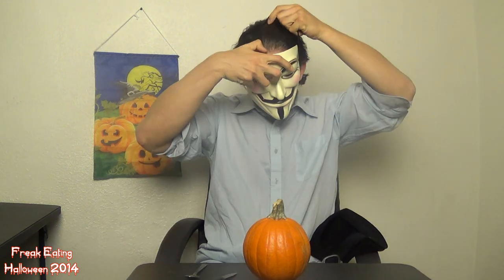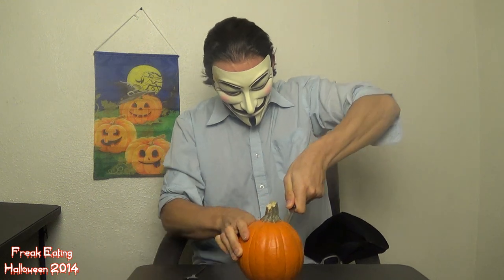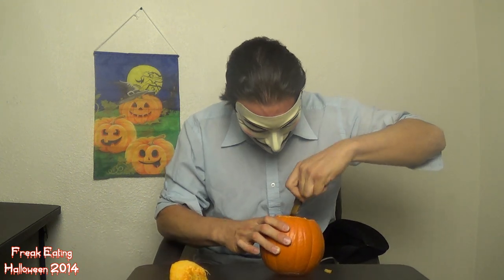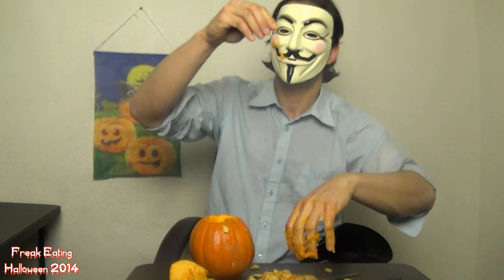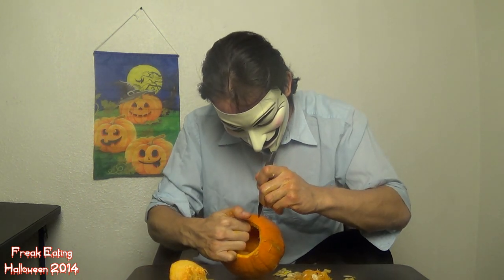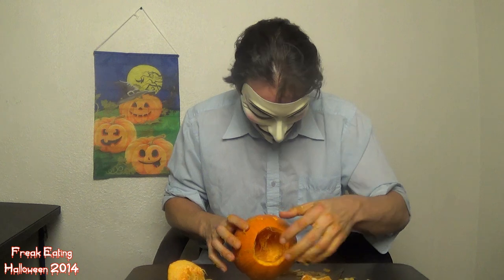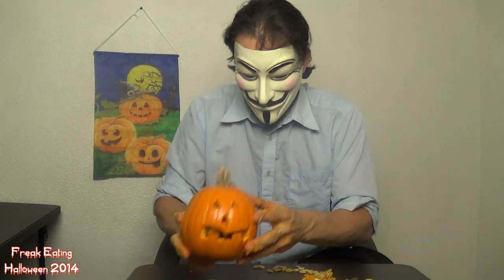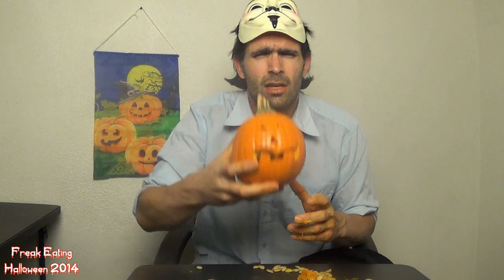Freestyle Jack O' Lantern Carving *BE SAFE | FreakEating Halloween Fun 2014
Halloween is not complete without carving a pumpkin. We did it last year, so we gotta do it again this time. This time, though, we're gonna do it without lines, safety knives, or any actual plans. No handlebars. DO NOT TRY THIS AT HOME.